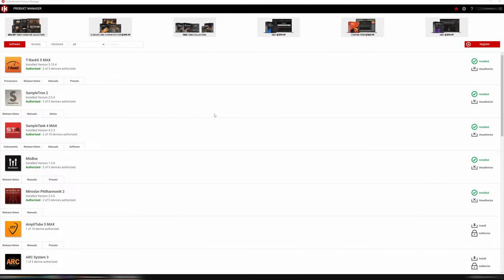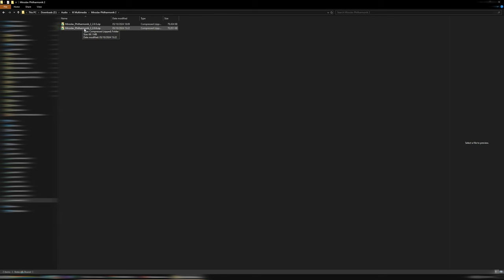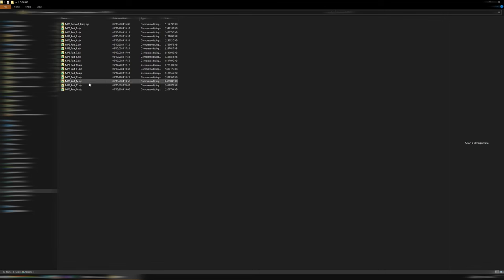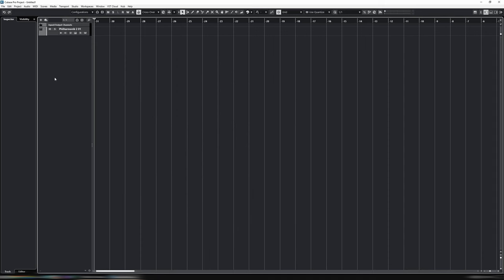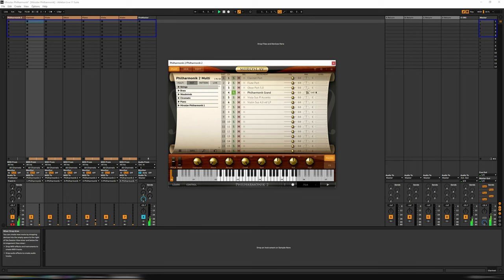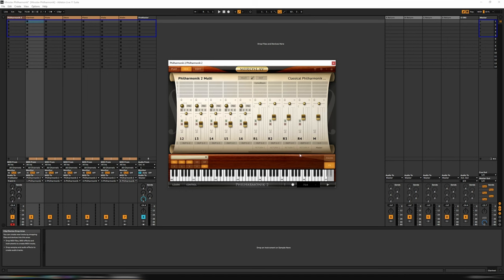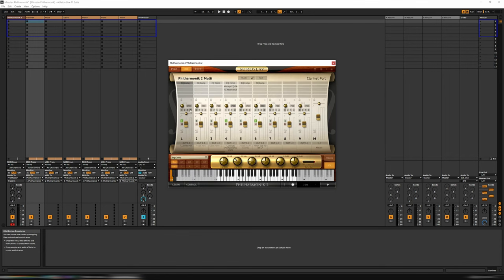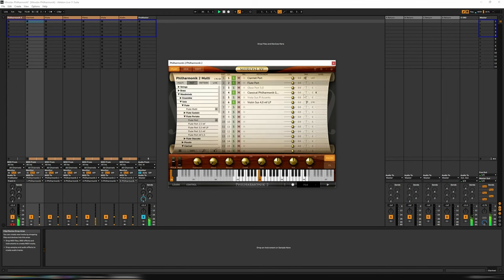Checking Out Miroslav Philharmonik 2 FULL by IK Multimedia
### Summary
Matt from Audio Plugin Deals reviews the 60GB Miroslav Philharmonic Orchestra by IK Multimedia, focusing on installation tips and sound integration.

### Highlights
- 🎹 **Installation Process:** The importance of using IK Multimedia's Product Manager for a smooth installation.
- 🛠️ **Version Workaround:** Issues with version 2.6 prompting the recommendation to install version 2.05 first.
- 📥 **Downloading Sounds:** The need to download 60GB of sound files in batches due to size limits.
- 📂 **SampleTank Integration:** Philharmonic can be used both as a standalone instrument and within SampleTank.
- 🎶 **MIDI Routing:** The plugin supports 16-part multitimbral setups for complex arrangements.
- 🎛️ **Mixing Options:** Features like EQ, reverb, and panning enhance the final sound.
- 💰 **Discounted Price:** The product is currently available at a discount on Audio Plugin Deals.

### Key Insights
- 🔄 **Installation Complexity:** IK Multimedia products can sometimes have tricky installation processes, making guidance essential for users to avoid frustration.
- ⚙️ **Version Compatibility:** Installing the correct version is crucial to avoid file loading issues, showcasing the importance of following recommended steps for software updates.
- ⌛ **Download Management:** Given the large size of the sound library, users must manage their downloads efficiently, highlighting the logistical challenges of working with extensive sample libraries.
- 🎧 **Versatile Usage:** The ability to use Philharmonic both as a standalone and within SampleTank provides flexibility, appealing to a wider range of music producers and composers.
- 🎼 **MIDI Capabilities:** The multitimbral feature allows users to create intricate arrangements, emphasizing the plugin's utility for orchestral compositions.
- 🎤 **Mixing Flexibility:** The comprehensive mixing options enhance sound design, demonstrating the plugin's capability to adapt to various musical genres and styles.
- 📉 **Value for Money:** The current discount makes it an attractive option for users looking to expand their orchestral sound palette without breaking the bank.